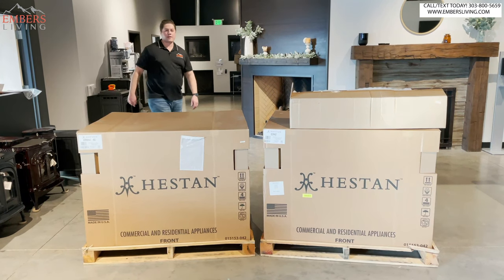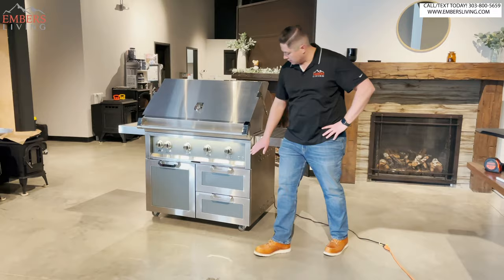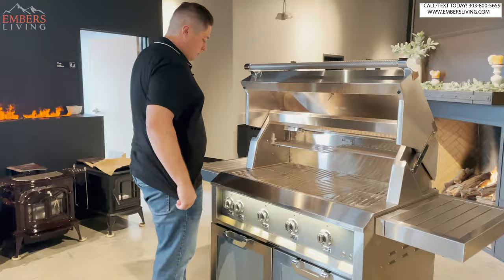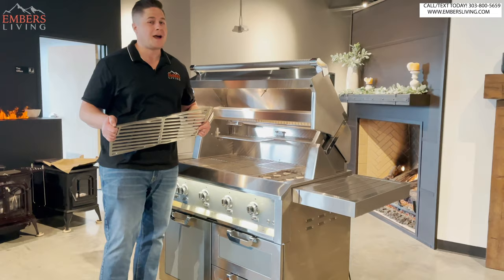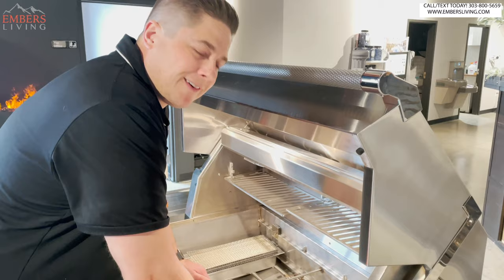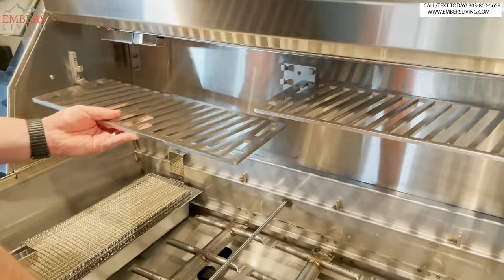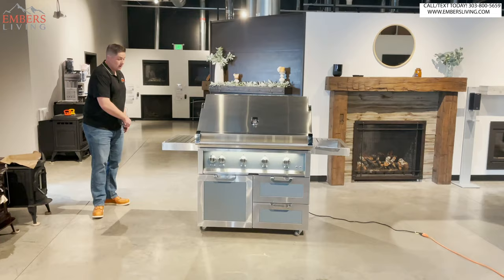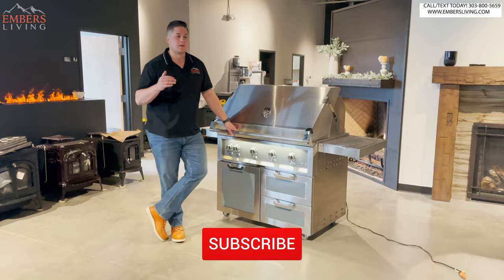Hestan gas grill Review ( Is this the best grill on earth???)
There is so much to unpack here. Let me just say this grill is stinking awesome. Its an unbelievable grill. What I normally hate about high end grills, is sometimes companies just make nice grills to make nice grills. And they dont really do anything different to the gas grill market. Its just another product that is the same old song and dance. Well then along came Hestan and totally redeemed themselves. Because they didnt just make another grill that just has high end finishes and materials, there actually is a lot different  in this grill that in my opinion offers superior performance. Let me break it down.

-Spring assisted hood- this isn’t just a lightweight hood, it actually stays put anywhere you have the lid placed!

- The ceramic briquettes are reversible which is stinking awesome. That is normally the most annoying thing with this feature is them always getting dirty. Well Hestan solved this problem.
- The cooking grates are awesome too, and are also reversible
- The trellis burners are one of a kind and unlike anything I have ever seen, they are 321 Stainless steel, so they are extremely durable, and the design is a way that will promote even cooking throughout the grill!
- The coolest thing in my opinion is that the infrared rotisserie burner is in the roof of the grill, this allows you to use the warming rack and a broiler or a toaster, which is so so awesome.
- Also the lighting is in the hood itself which allows for more lighting in the grill itself

Don’t forget if your in the Denver Colorado Area, visit our showroom today and check out this grill for yourself!

Embers Living
7705 W 108th Ave